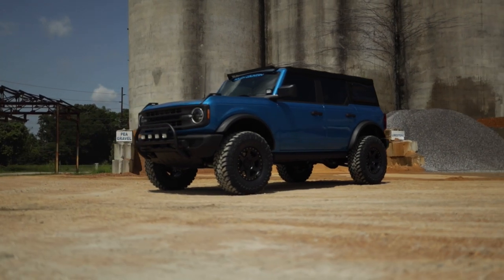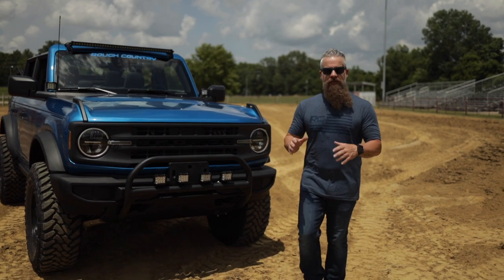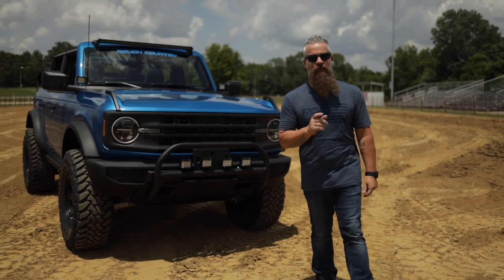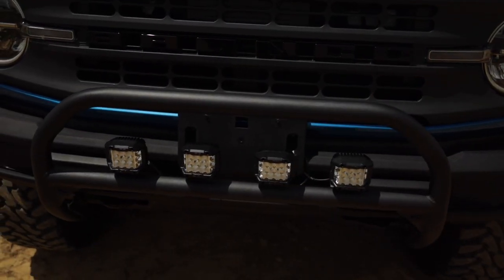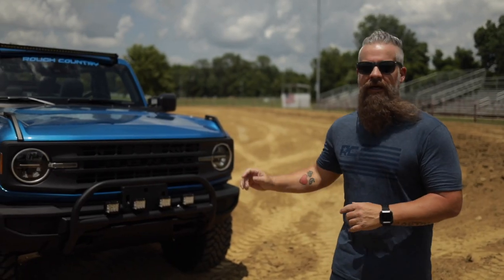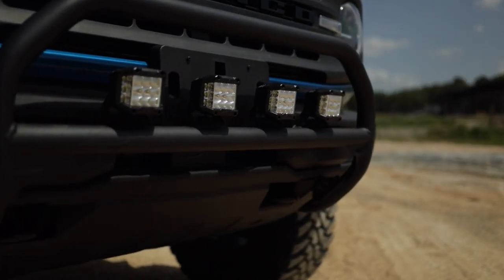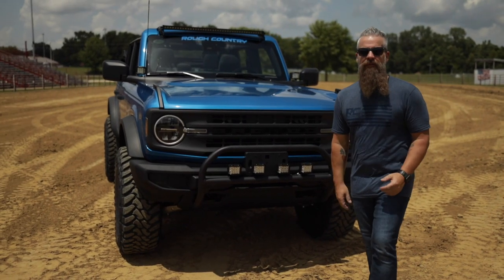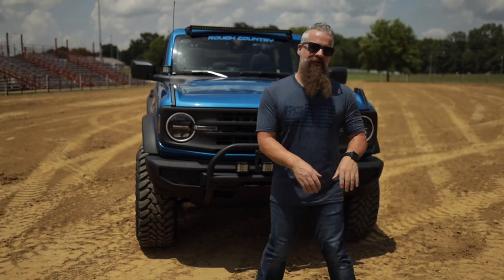2021 Ford Bronco Nudge Bar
Outfit your 2021 Bronco right with Rough Country's Nudge bar. This durable 3-inch thick tubular steel bull bar provides unbeatable protection for the front side of your vehicle all while offering multipe LED mounting solutions to provide ample lighting for the trail ahead.

This easy-to-install bull bar features a 100% bolt-on installation process, giving you a simple way to add this eye-catching upgrade that provides protection from hazards on and off-road. Each Nudge Bar is coated with corrosion-resistant black powder coat to ensure a long-lifespan for years to come.

Rough Country's Nudge Bar can be equipped with four round LED lights, or a single row 20" LED light bar! Rough Country’s all-weather LED lights feature a durable, die-cast aluminum housing and include a premium, waterproof, flat-wound, braided wiring harness with toggle switch and in-line fuse.